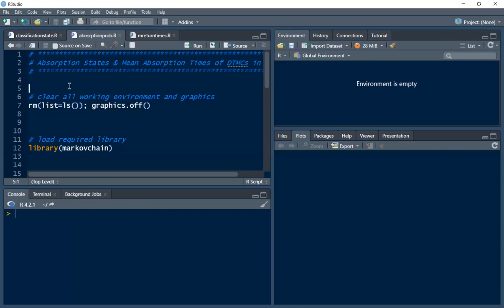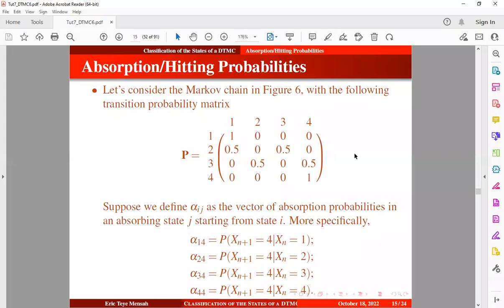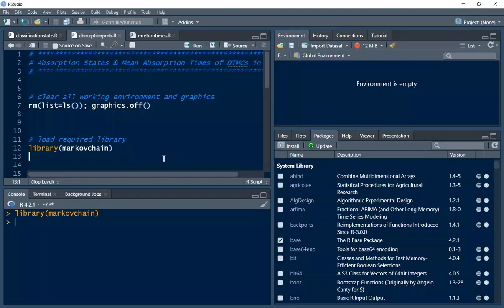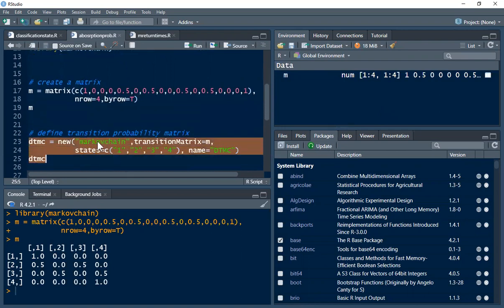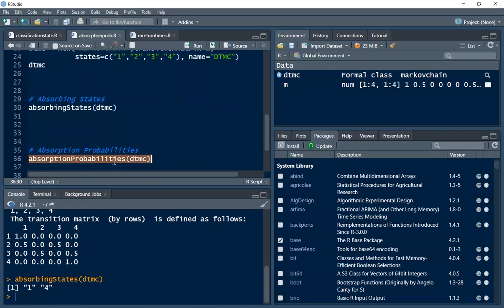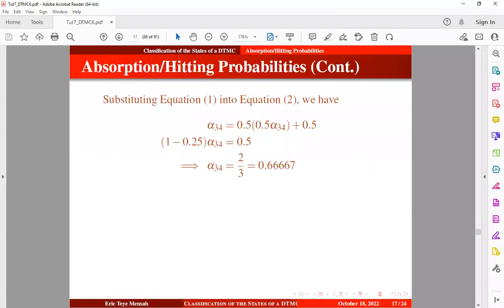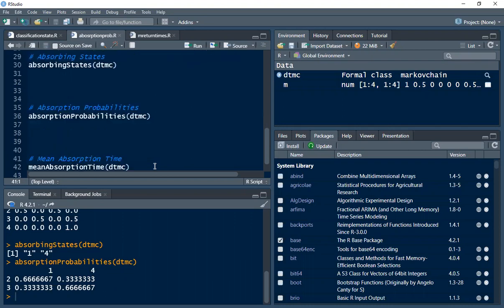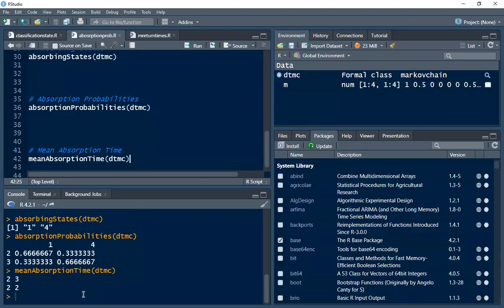Absorption Probabilities And Mean Absorption Times in R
This video is to demonstrate how to find absorption probabilities and mean absorption times in R.